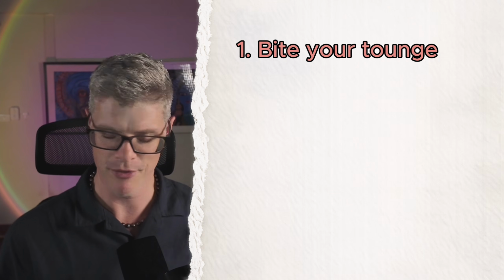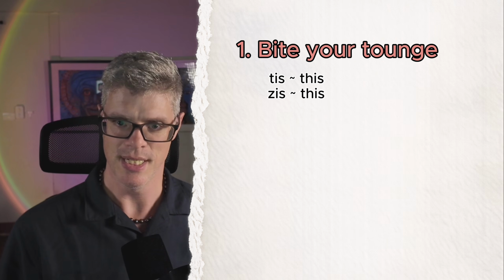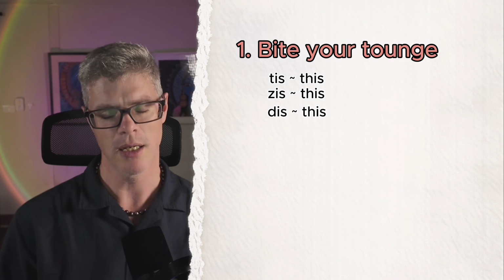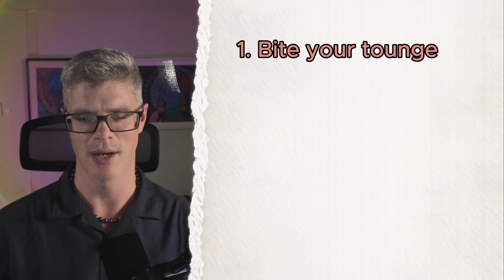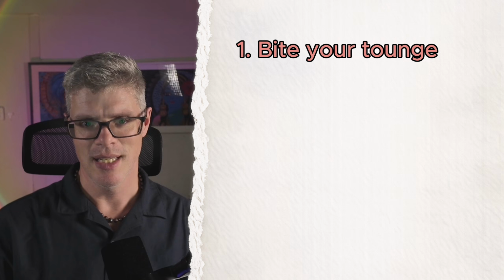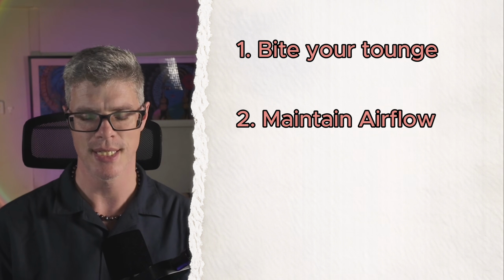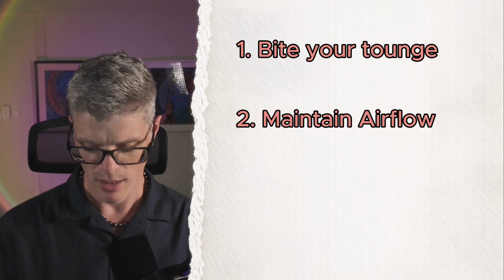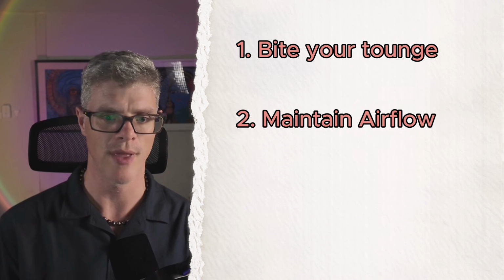Why Your TH Sound Is Costing You Credibility at Work Reduce your accent.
Most people think their TH sound is just a small habit. It is actually one of the fastest ways native speakers judge how clear and confident you sound in a meeting, an interview, or a presentation. In this lesson you will learn exactly where your tongue and teeth need to be, why the TH sound gets replaced with a D, Z, or T sound depending on your first language, and the drills that retrain your mouth so the correct sound becomes automatic instead of something you have to think about every time you speak.

This is one lesson inside a full sound system built to help professionals sound clear, confident, and easy to understand in English. If you want a personalized breakdown of exactly which sounds are holding your accent back, start with a free Baseline assessment inside the Accent Forge community.